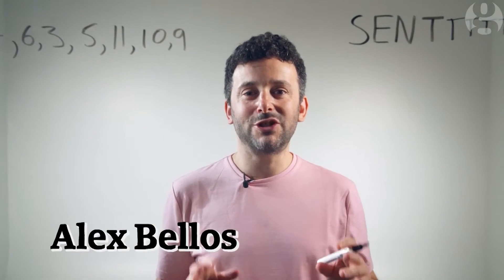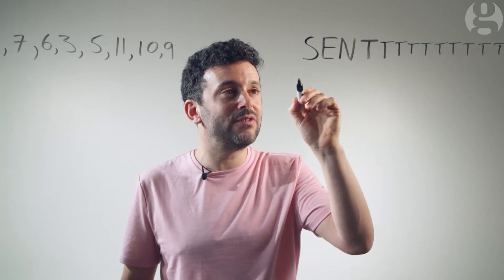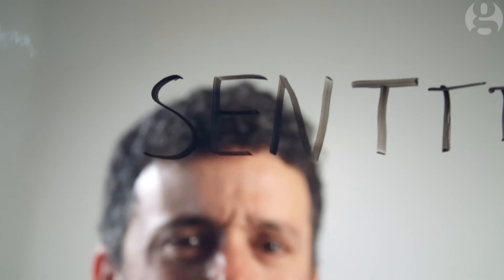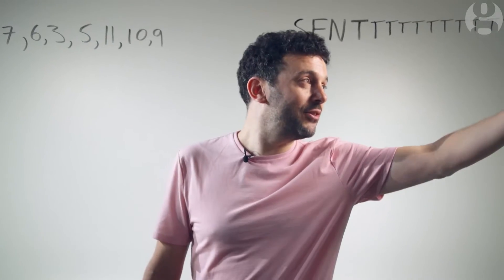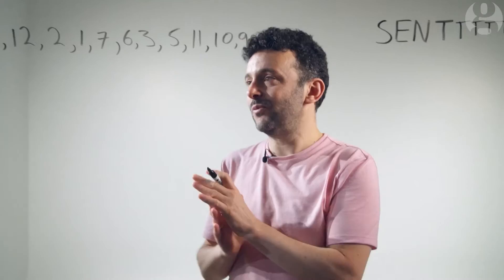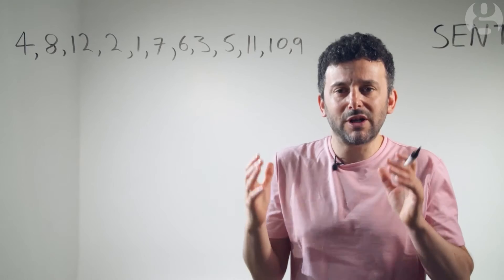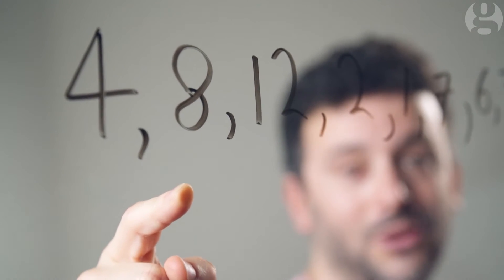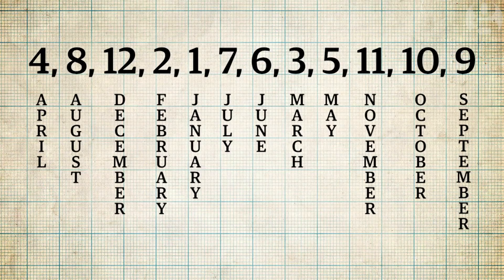The sequence puzzles of a metagrobologist - Did you solve it? | Alex Bellos Puzzles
Earlier, Alex set two different sequence problems by puzzle expert David Singmaster. Were you able to work out what came nexttttttttt? For a written version of the solution, click here. See you in two weeks for the next puzzle!